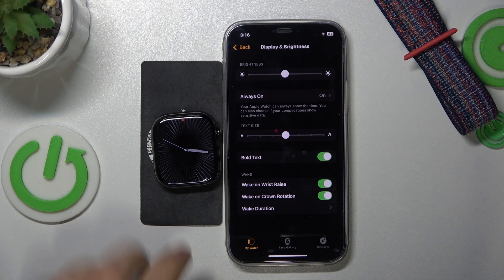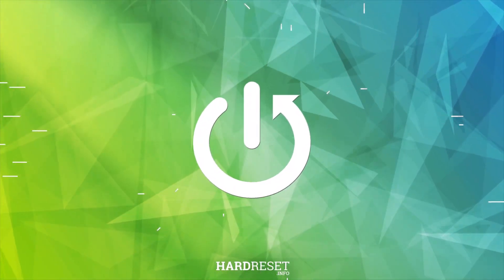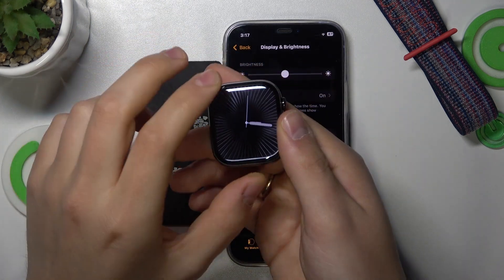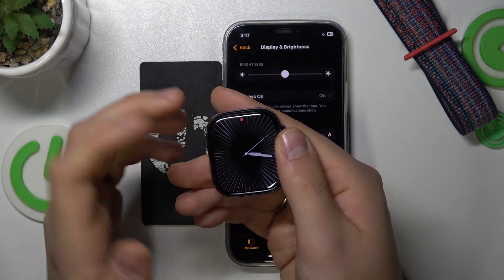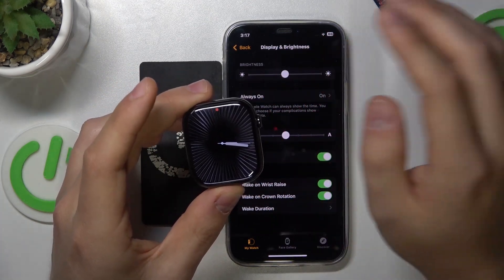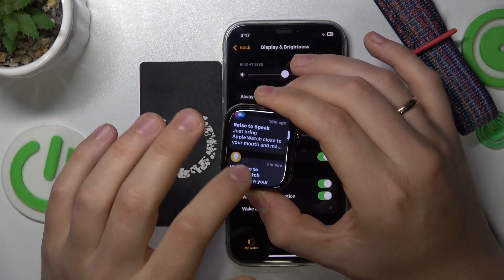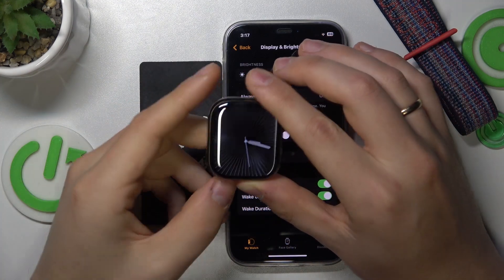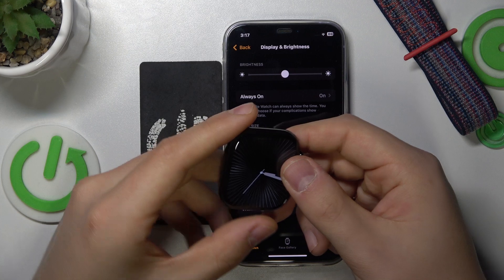What Red Dots Means on Apple Watch Series 10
In this video, you'll learn what the red dots on your Apple Watch Series 10 signify and how to interpret them. These indicators typically represent unread notifications, alerts, or important messages that require your attention. We’ll explain the meaning behind each red dot and how to manage notifications effectively, ensuring you never miss important updates. Stay informed about your notifications and enhance your Apple Watch experience with this insightful tutorial.

What do the red dots represent on Apple Watch Series 10?
How to understand notification indicators on my Apple Watch Series 10?
What is the significance of red dots on Apple Watch Series 10?
How to manage and interpret alerts indicated by red dots on Apple Watch Series 10?